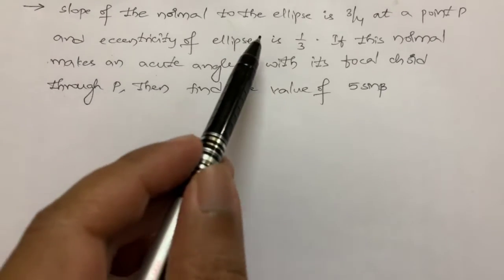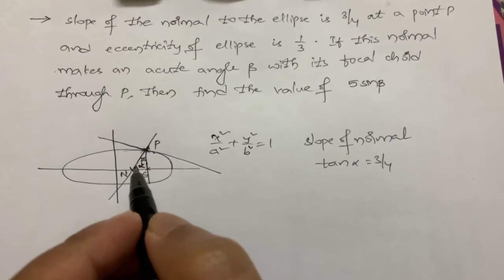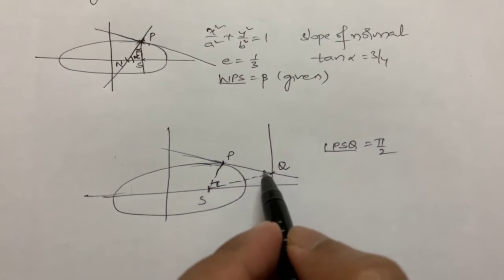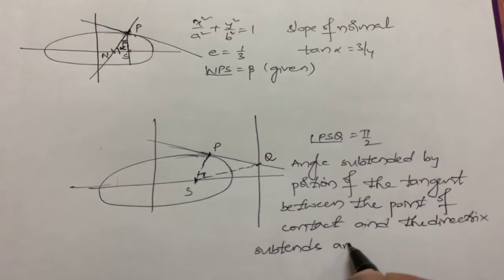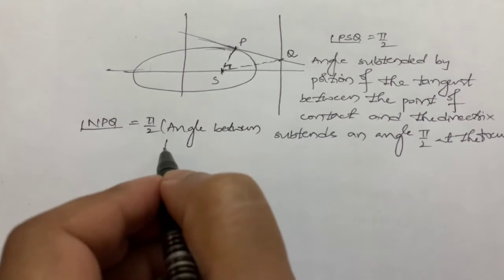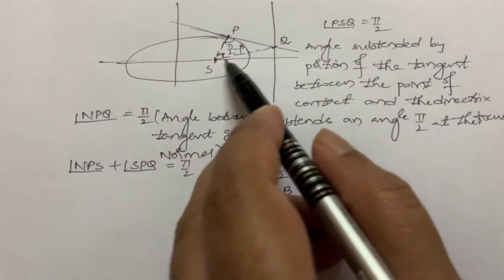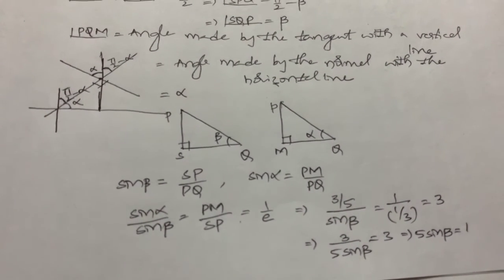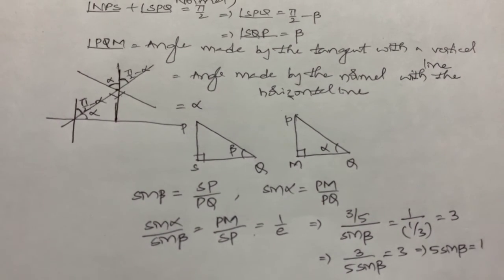Interesting problem in ellipse using its properties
JEE Advanced Problem in ellipse